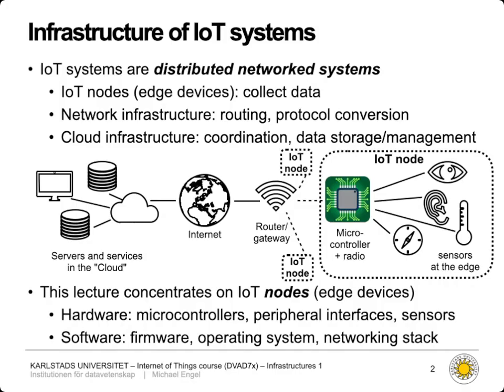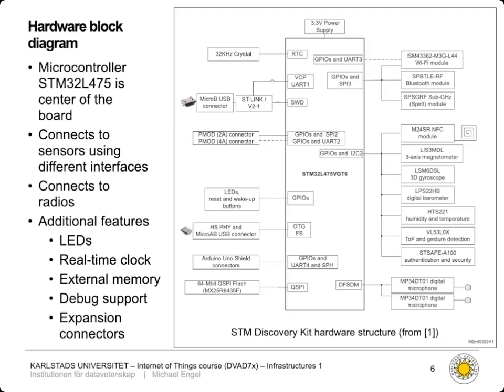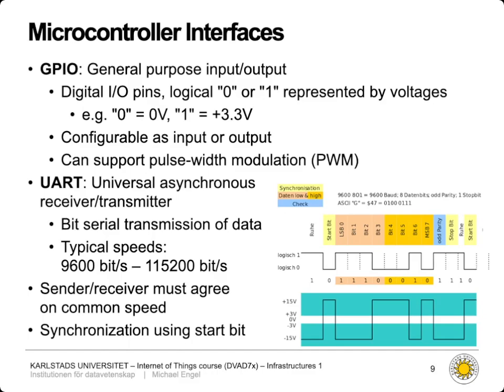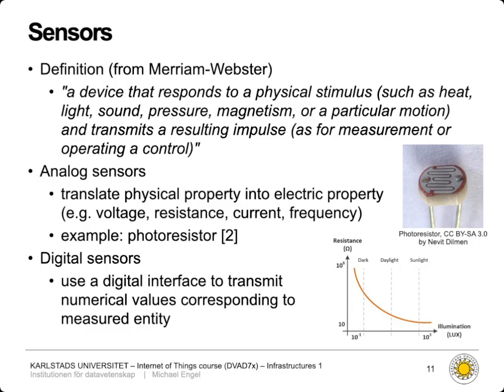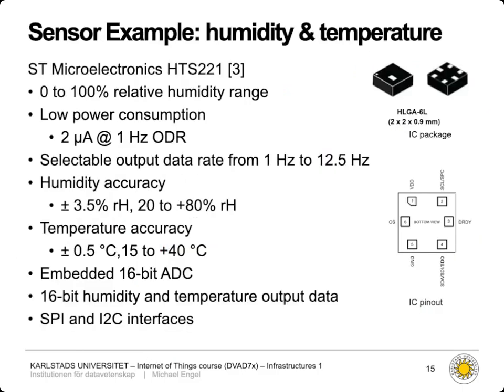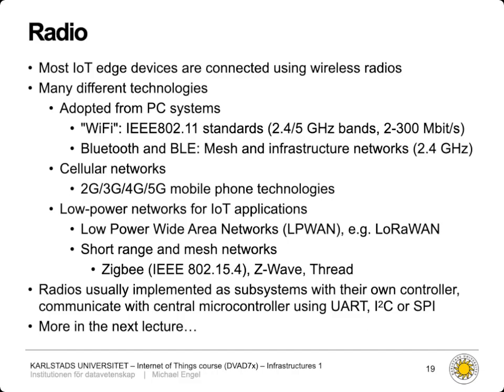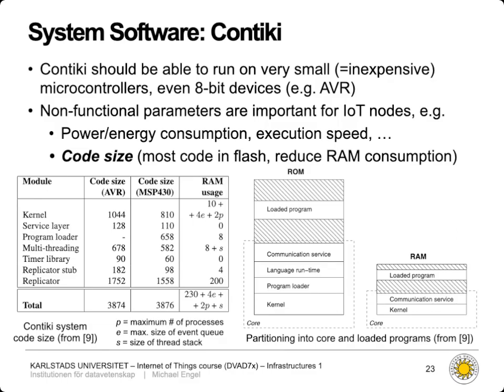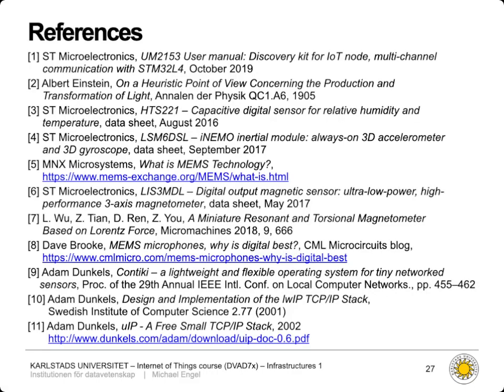Lecture 5 – Infrastructures 1: Microcontrollers, Sensors, System Software